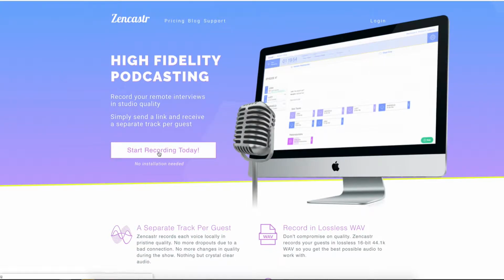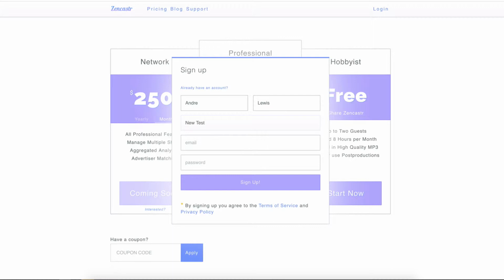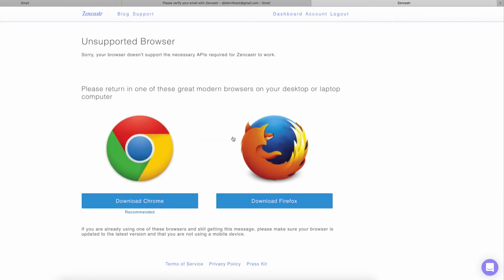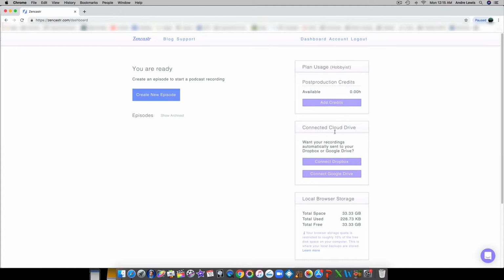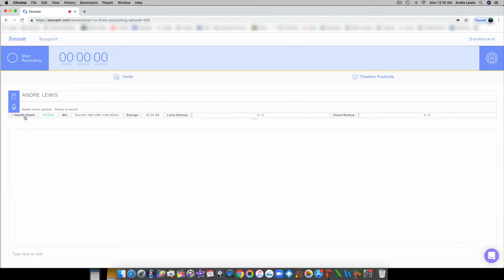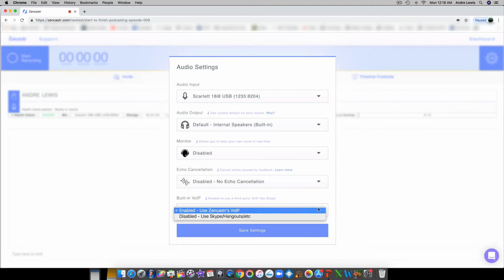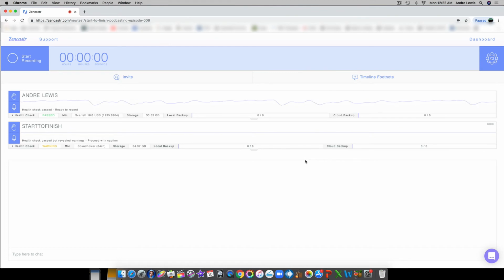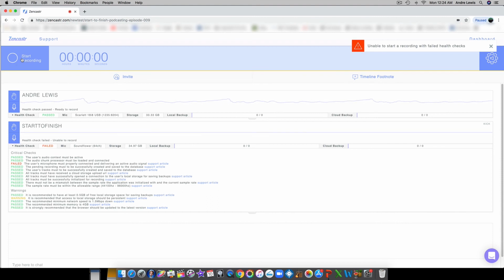Using Zencaster For Podcast Remote Recording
In the video I show you how easy it is to use Zencastr for your remote recording.  Zencastr allows you to interview guest that are not in person with you from anywhere on the globe.

Zoom H6
Shure SM7B
FocusRite 18i8
Cloudlifter CL-1
Electro Voice RE320
Audio-Technica ATR 2100
Audio-Technica AT2020USB Microphone